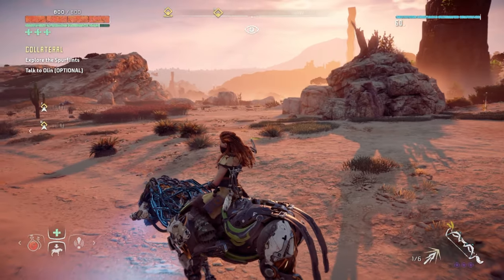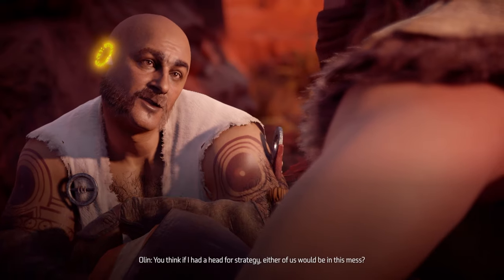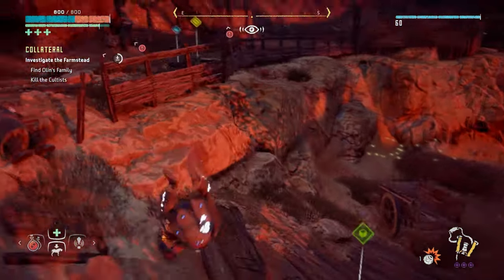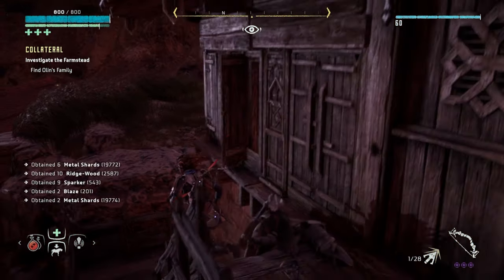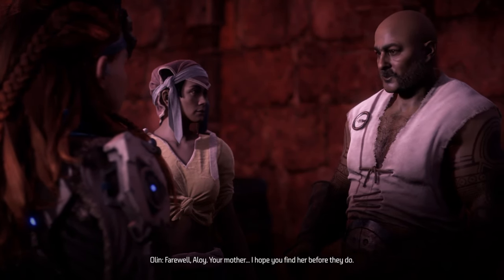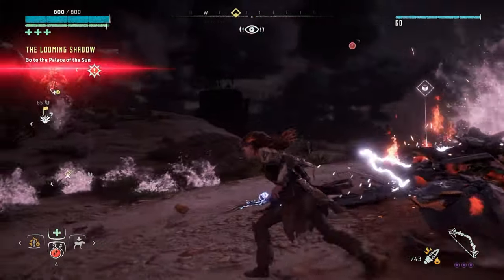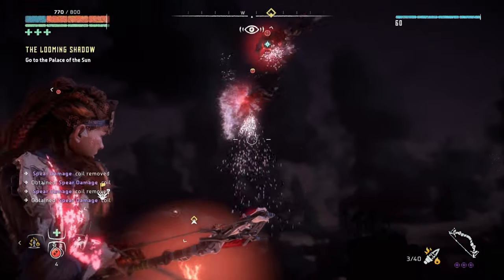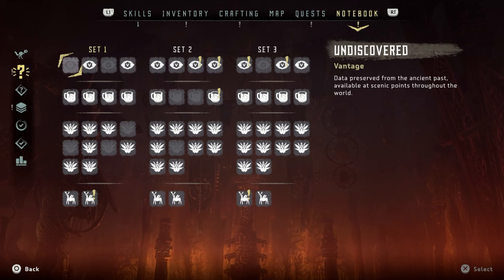Horizon Zero Dawn Let's Play ULTRA HARD Pt 91 Errand: Collateral PS5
- Errand: Collateral

00:00:00 - Intro/Recap
00:00:16 - Errand: Collateral
00:02:41 - Olin
00:05:00 - The Farmstead | Gameplay
00:07:45 - Olin's Family
00:10:30 - Glinthawks
00:14:05 - Metal Flower
00:14:56 - Wrap Up/Outro